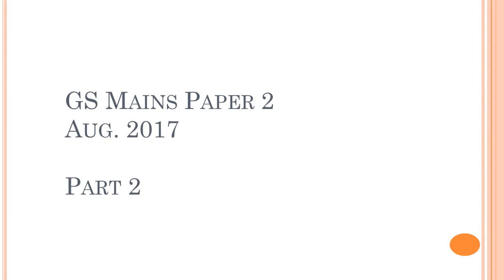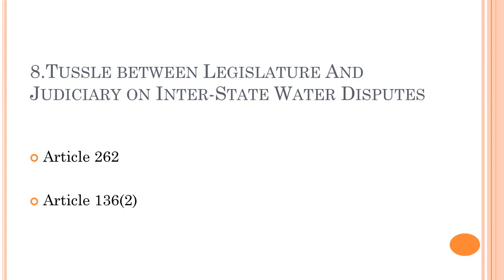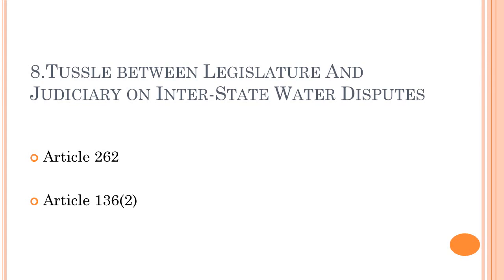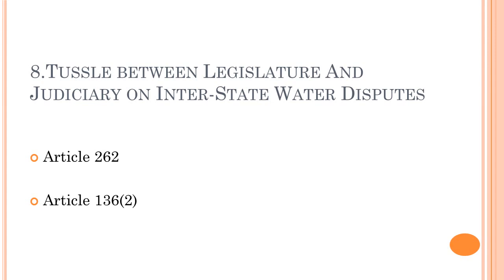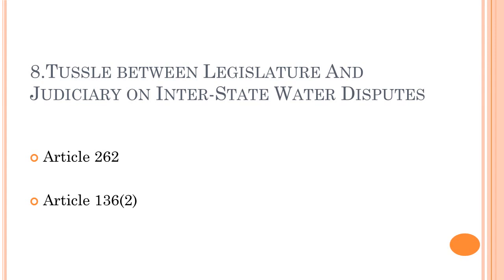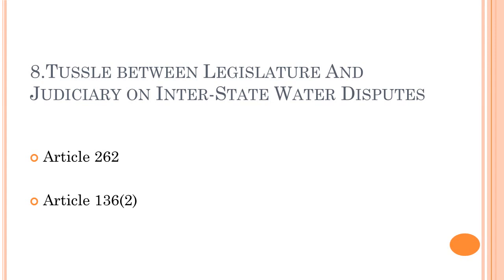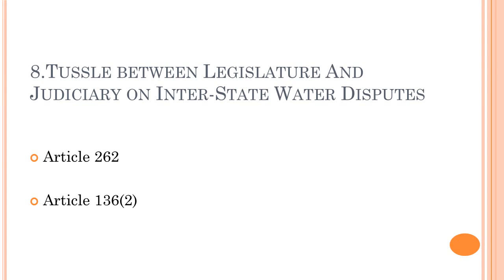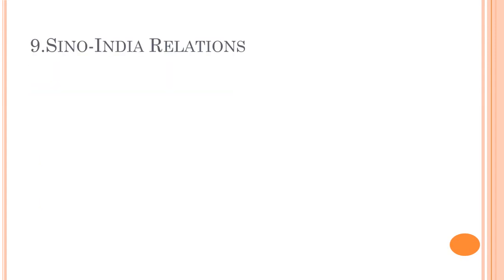Sino-India Relations | Office of Profit | India's Education System | Lok Adalat | GS Mains Paper 2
Topics Discussed:
a)Tussle between Legislature and Judiciary  on Inter-States Water Dispute
b)Sino-India Relations
c)Office of Profit (OoP)
d)India's Education System
e)Lok Adalat
f)Cross-LOC Trade